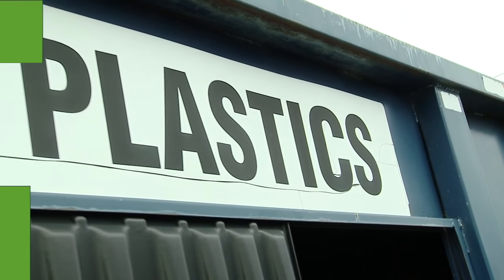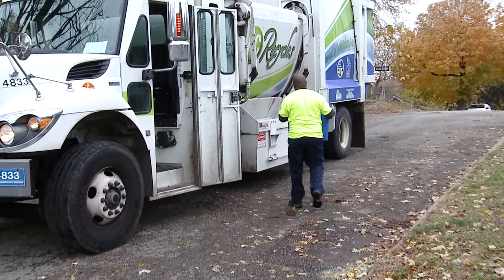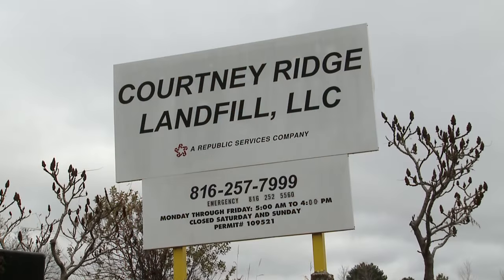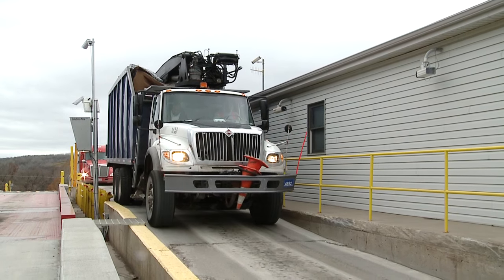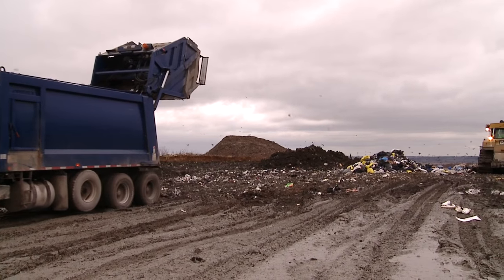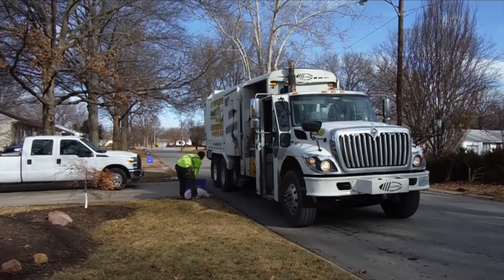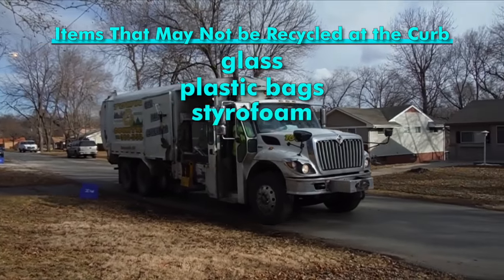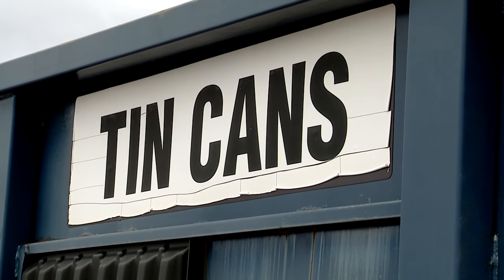Curbside Recycling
The City of Kansas City, Missouri provides one of the most cost-effective trash and recycling collection services in the nation. The service cost is approximately $7 per household per month less than the national average. Residents are not charged a monthly fee for trash collection service. The service is funded from general tax dollars.

Residents are advised that the cost of trash disposal is likely to rise in the future as landfill fees and other costs increase. By diverting recyclable materials away from the landfill through the KC Recycles program, residents can help control unnecessary increases in landfill disposal costs.

Kansas City provides comprehensive waste management and recycling services at the curb and at drop-off sites.